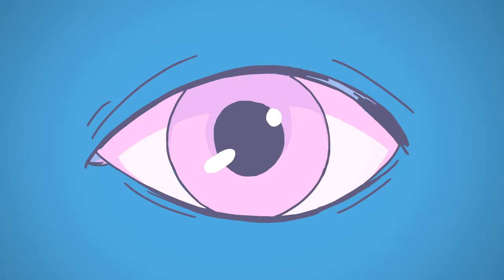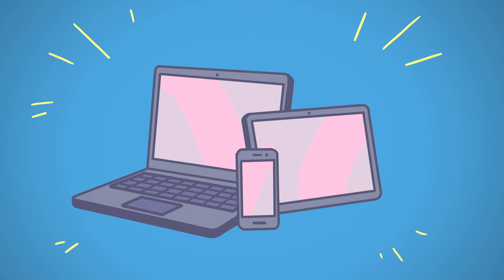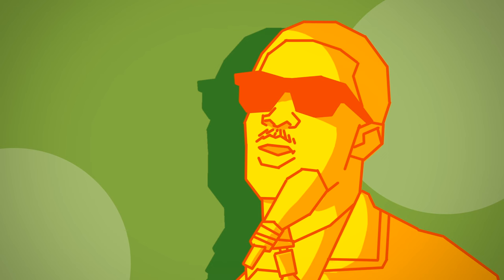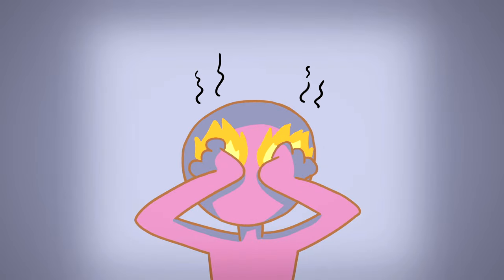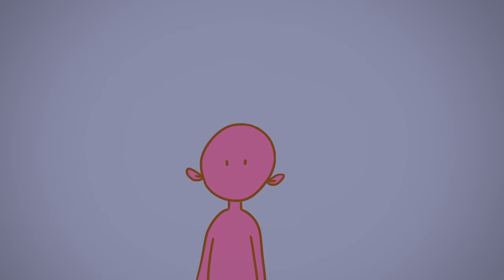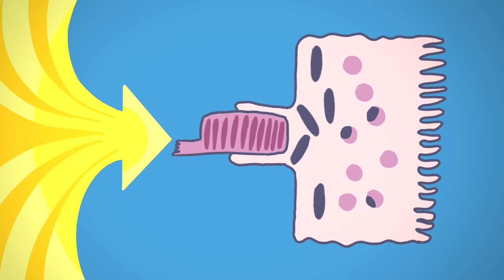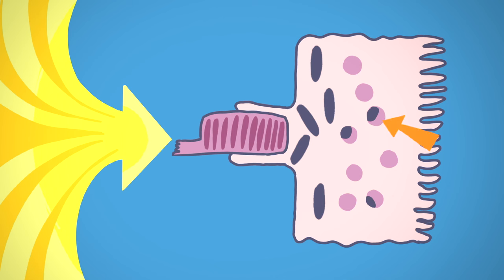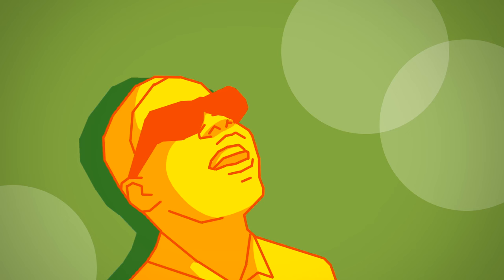How Phone Screens Damage Our Eyes (And HOW TO BE SAFE)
Is your computer screen, cell phone or television damaging your vision? Retina damage – the light-sensitive tissue in the back of our eyes – isn’t just damaged by staring into the sun.

Animation by Health chronicle explaining how our phones, computers and televisions damage our eyes. Health Chronicle releases 1 health educational video a week.

Our recommendations;

Eye Cleansing Wipes
Award winning eye drops
Protect your eyes in style

Moderate light exposure from electronic devices may be causing you to go blind in ways even Stevie Wonder would warn against.

Sure, you can be a visionary even without your eyesight, but why ruin it with the use of your cell phone and computer?

The Chesapeake Bay Waterman Study found that even fishermen who stared out over water reflecting the sun’s rays suffered macular degeneration – or damage to the retina.

But, even if light doesn’t have the intensity of sunlight, the brightness can cause our eyes to become fatigued as they are trying to adjust to the level of “sudden” illumination.

How often have you reached for your cellphone in the middle of the night only to feel like you were literally being blinded by its brightness. This feeling wasn’t just a hunch. Long-term exposure to sudden bright light from your cellphone or computer screen can damage your eyes.

It’s got a fancy name – photo-oxidative damage – when light reacts with the retina to produce molecules that are reactive to the surrounding molecules in the eyes – but all you need to know is that these sudden bright lights can be harmful to your eyes.

Little Stevie Wonder was a 12-year old musical prodigy without sight, but you needn’t join him by losing your own. Turn down the brightness of your cell phone or computer at night, or allow your eyes to adjust to light slowly. You’ll save your vision, and get to keep your illuminated genius, too.